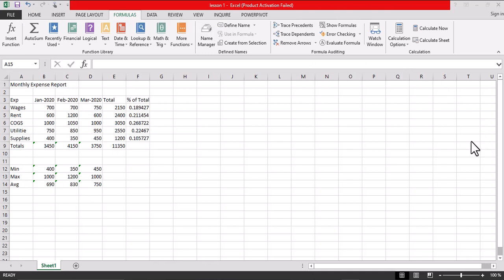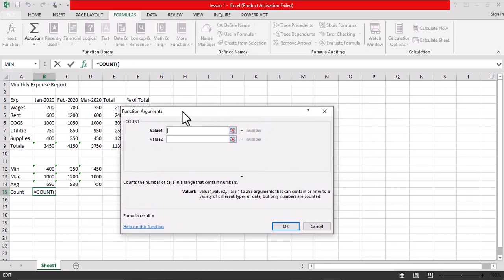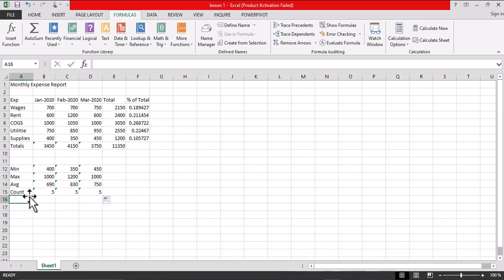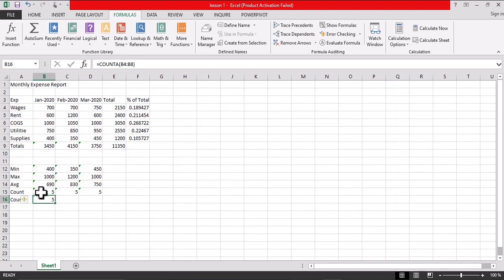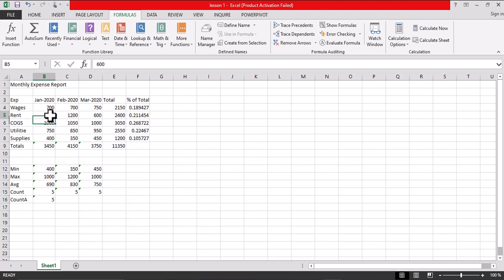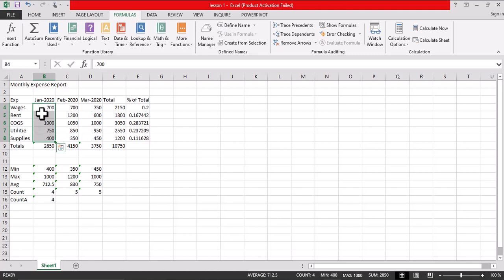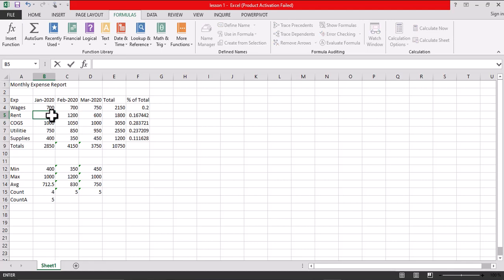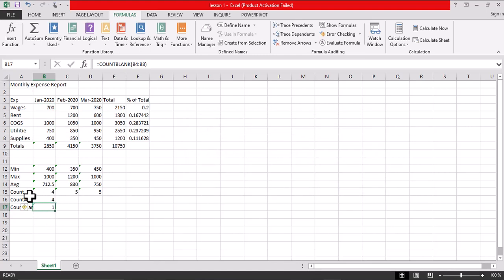Excel Basics for CPA Students: Understanding the COUNT Function | Business Data Analytics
Welcome to the final part of our Excel Basics series for CPA KASNEB students! In this video, we'll cover the COUNT function, essential for counting cells in your datasets.

📊 What We'll Cover:

Introduction to the COUNT function
Step-by-step examples and practice problems
Tips for accurate data analysis
Catch up on previous parts:

Part 1: Mastering the SUM Function
Part 2: MAX and MIN Functions
👉 Don't miss out on more exclusive content!